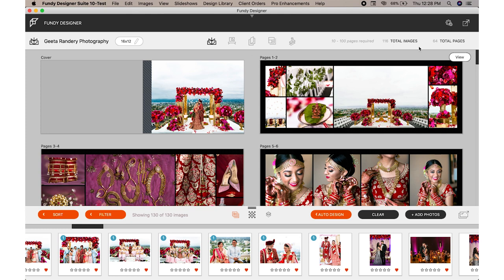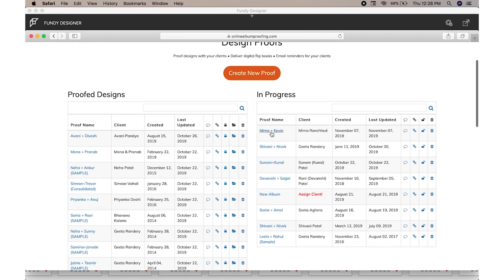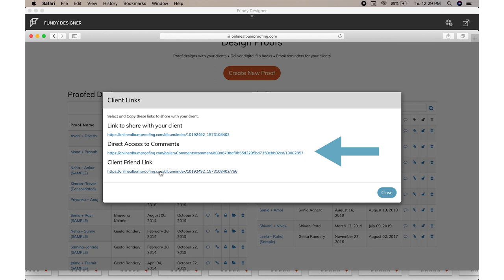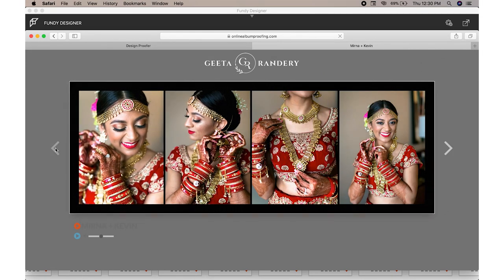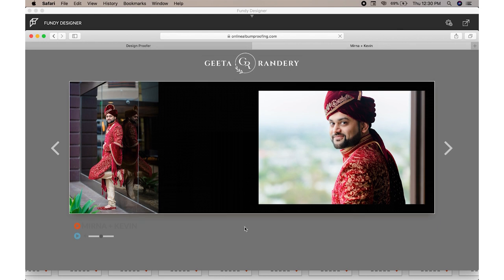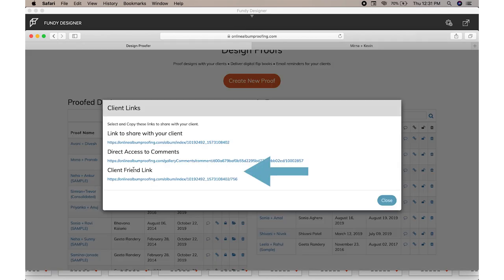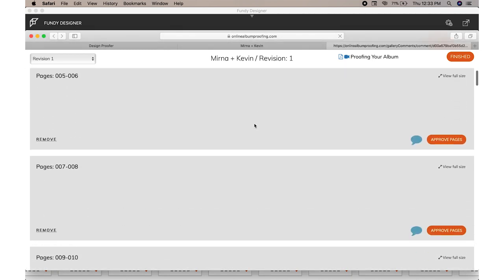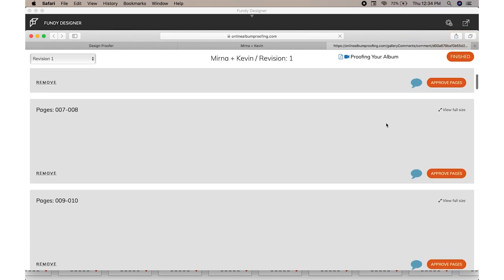Quick Tip by Geeta Randery: Online Album Proofer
Wedding photographer and Fundy Storyteller Geeta Randery shares some great tips and tricks for selling albums and wall art via non-in-person sales with Fundy Designer, the industry's best IPS software. The only software with cloud album proofing, Fundy Designer makes it easy to sell your clients albums with the online album proofing feature.